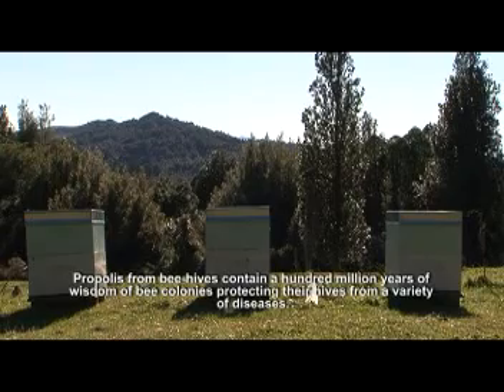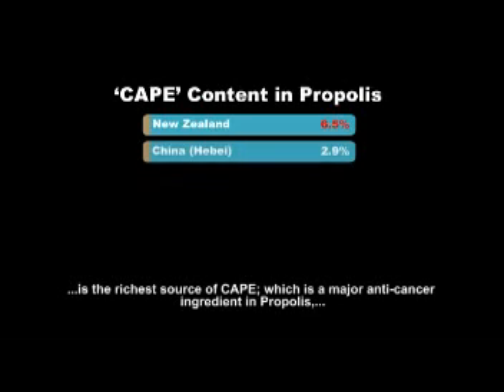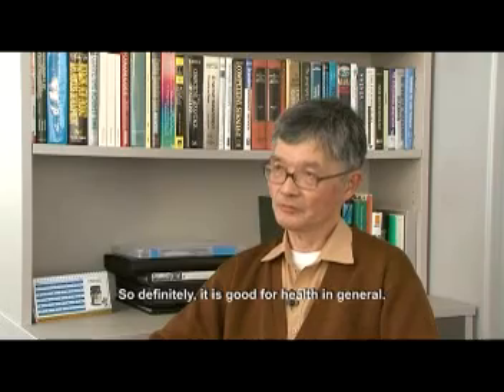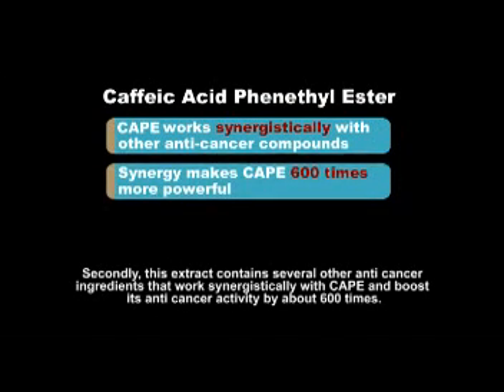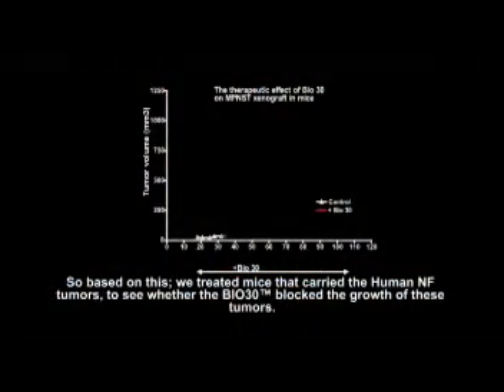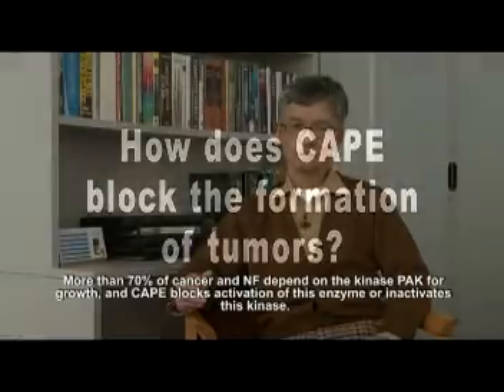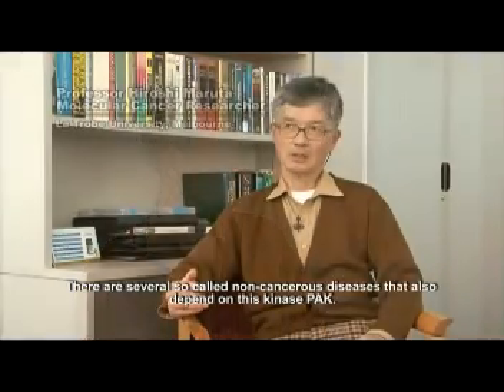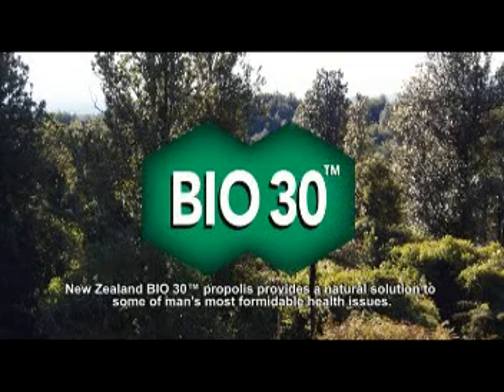Bio30 Propolis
Study & results on using BIO30 Propolis against tumor growth in humans